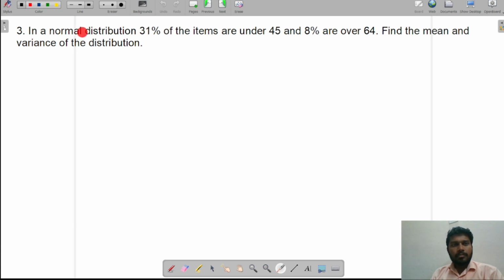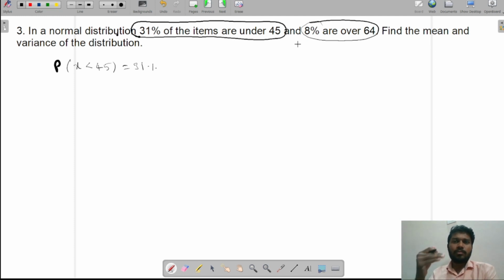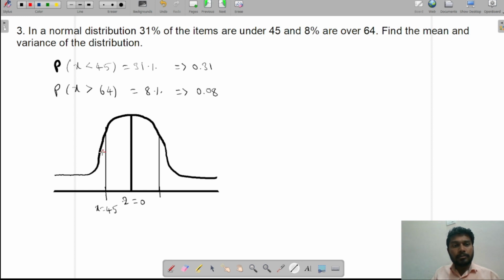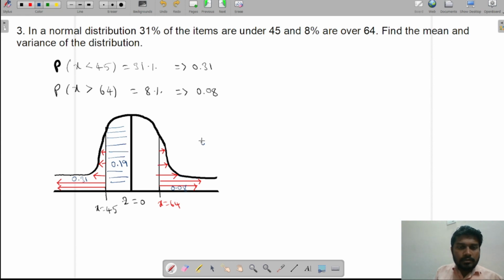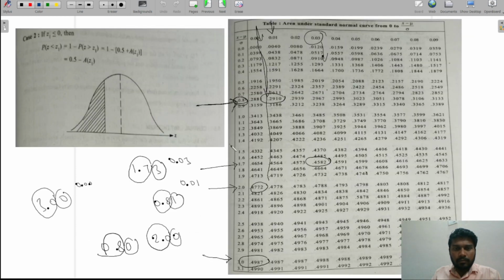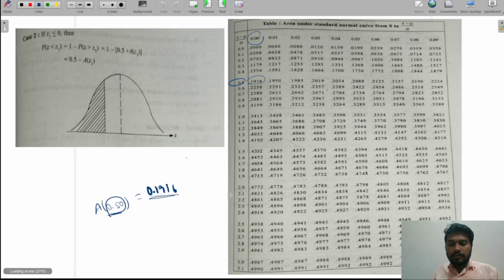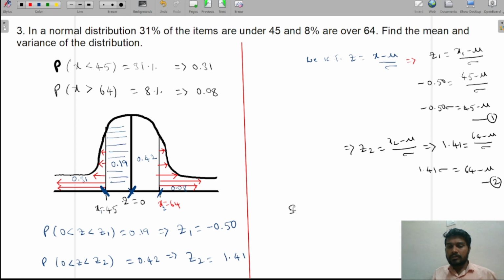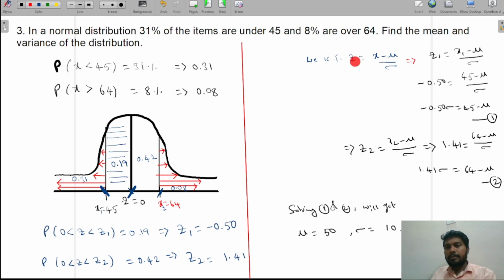Normal distribution lecture 4